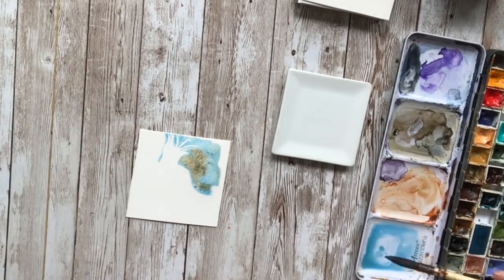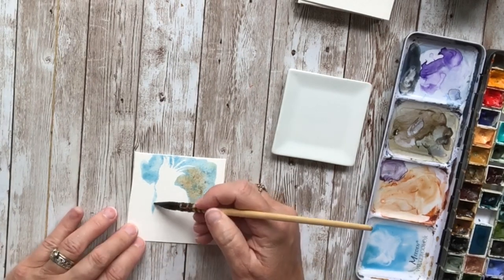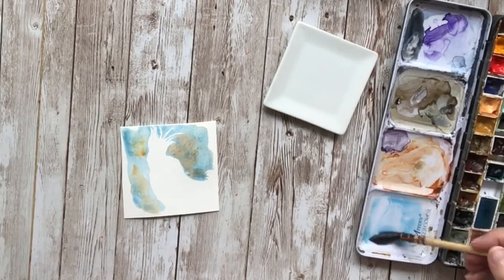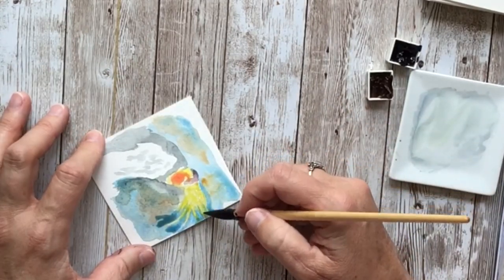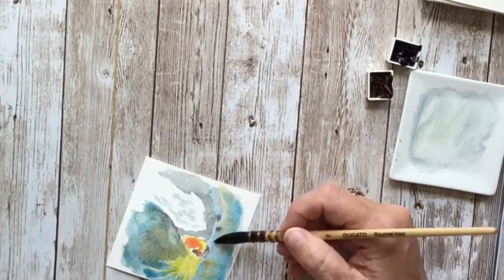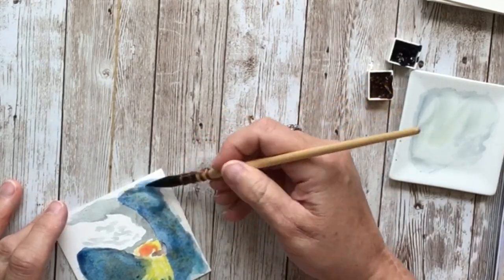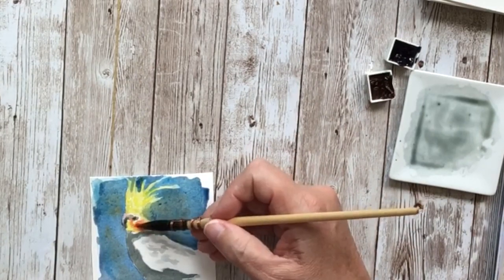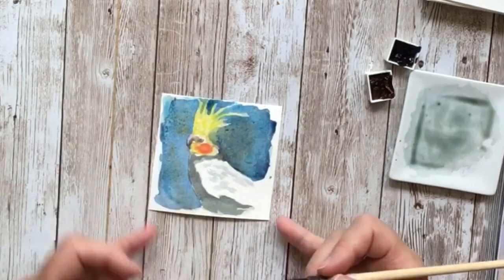30 x 30 Direct Watercolor Challenge. Day 1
June 1st is the start of a month long challenge the Marc Taro Holmes came up with a few years ago to make himself practice the art of direct watercolor.   My first day did not go as planned but here it is.  Direct watercolor means no under drawing, no guidelines at all.  You just take up your paintbrush and paint and hope that your end result is in the area of what you were aiming for.  I hope you take up the challenge too and watch your own progress develop over the next 30 days.

Mandy.